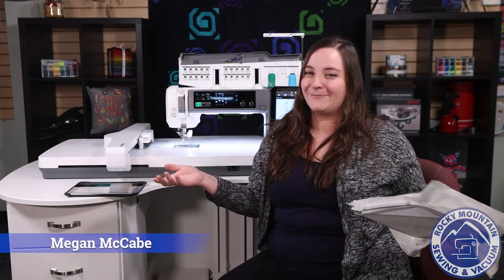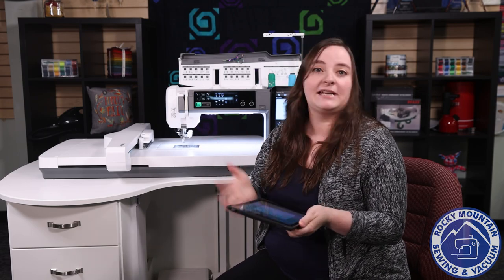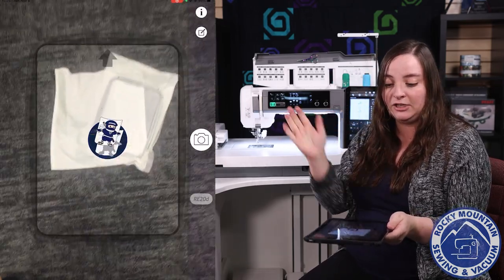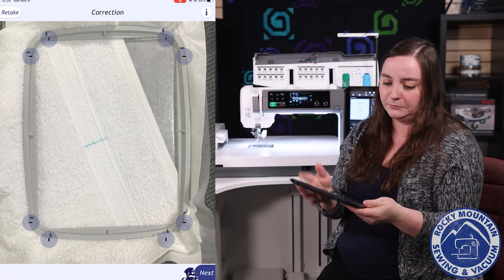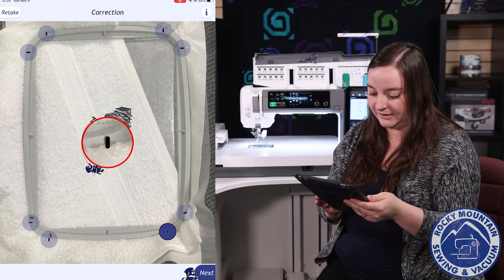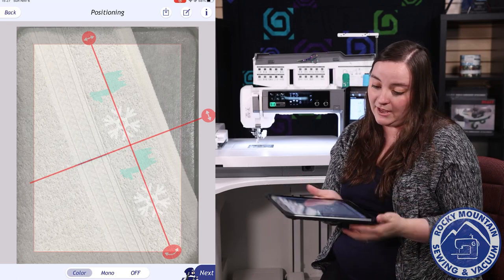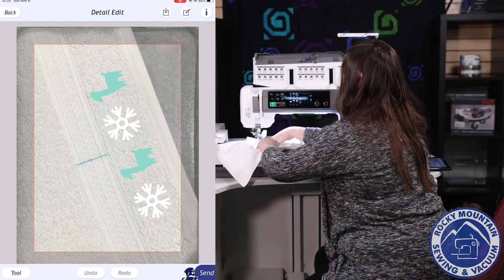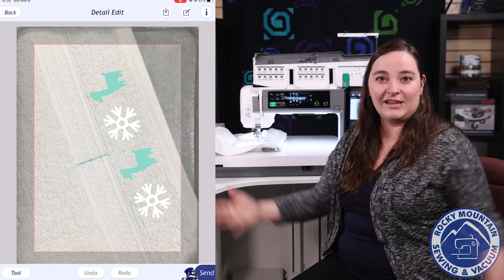The Janome Acu-Setter App with the Continental M17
The Janome AcuSetter App is a free app that works with the Janome Continental M17, Skyline S9, and the MC15000. It is perfect for ensuring you get perfect placement on your embroidery designs, and is easy to use!

Megan shows us how to use this app to get perfect placement on a towel. The design she's using is from Scissortail Stitches "Happy Llama Days", number 90037.

Curious about the Janome Continental M17? Find it on our website here, and test drive it in stores!